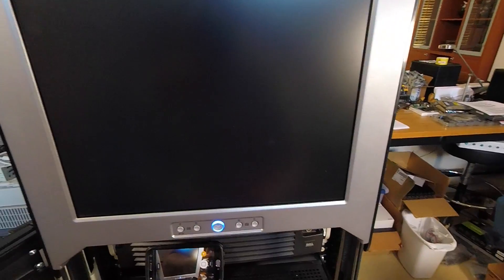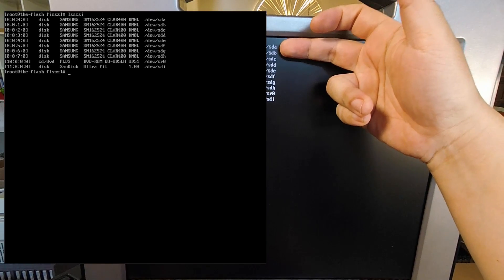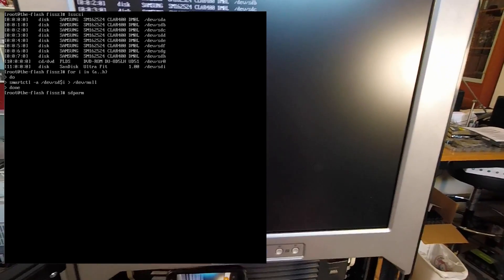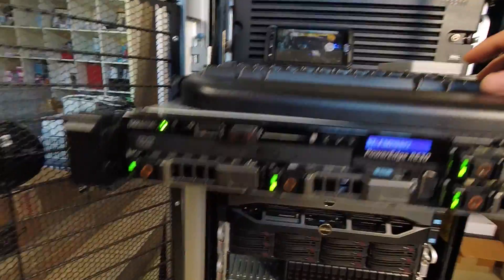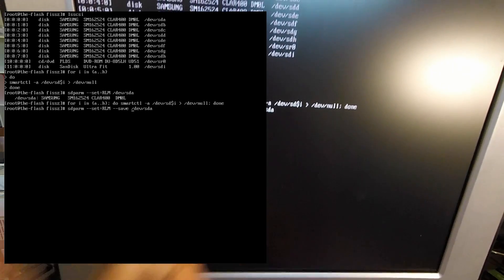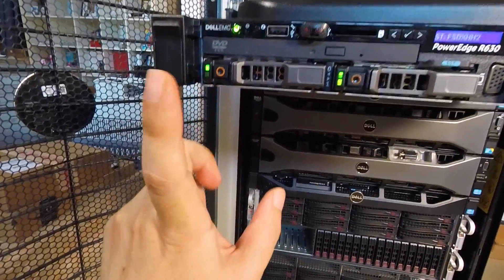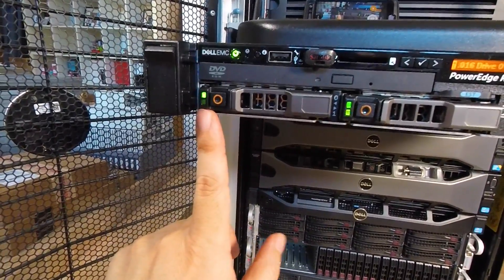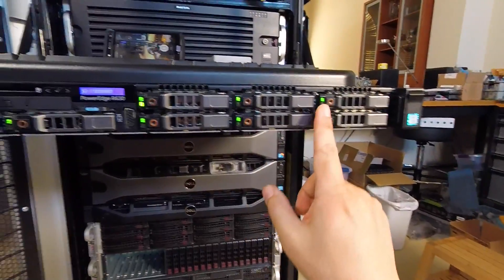Flipping the activity LED lights on SAS drives | RLM [Ready Light Meaning]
In this video, I'm going to show you how to change the behavior of the activity LED lights on SAS drives. This is done with the sdparm command by toggling the RLM (Ready Light Meaning) setting on the SAS drive.